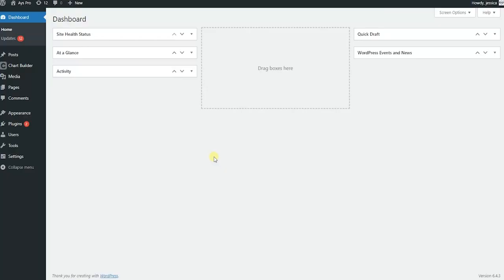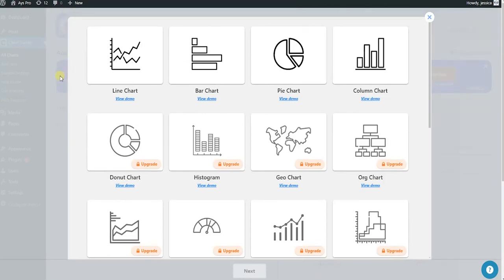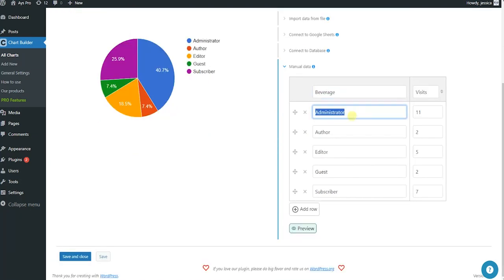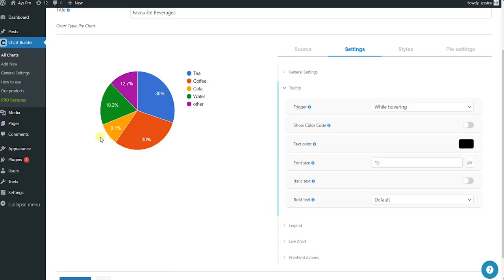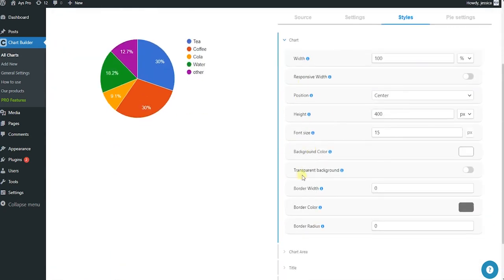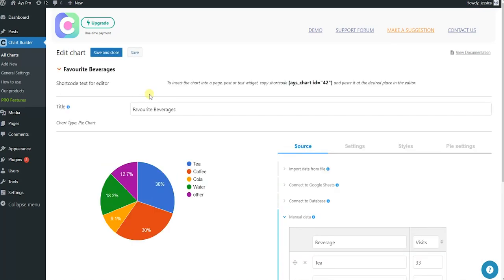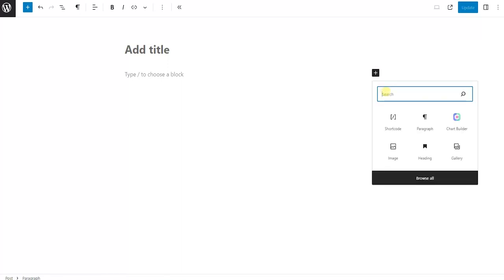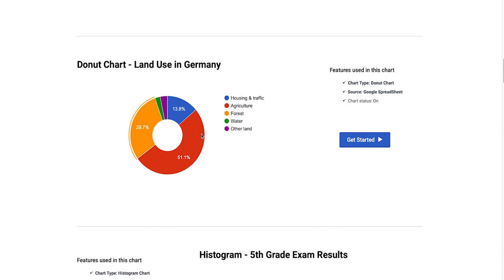How to Create Chart in WordPress for FREE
Watch this video tutorial to learn how to insert Charts and Graphs on WordPress for FREE.

In this video, we walk you through the process from start to finish, making it even easier for beginners!
Visualize data on your WordPress website with the Free Chart Plugin and enhance your website with visually stunning data visualizations. Try this WordPress data visualization tool Now.